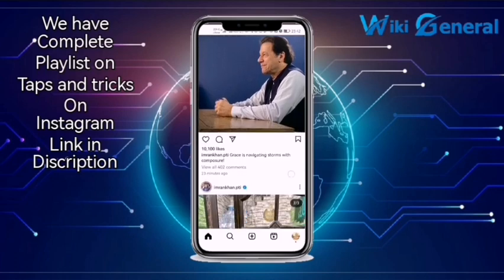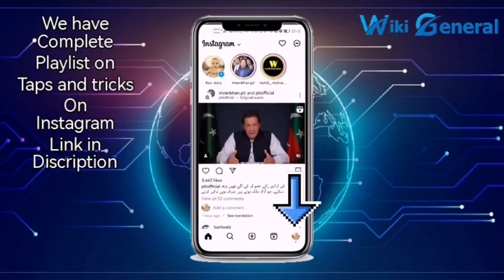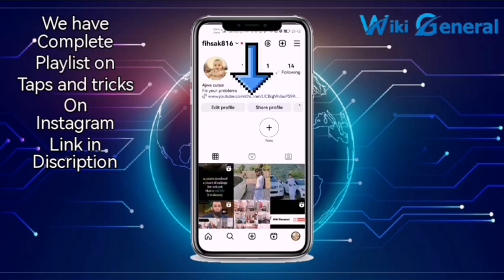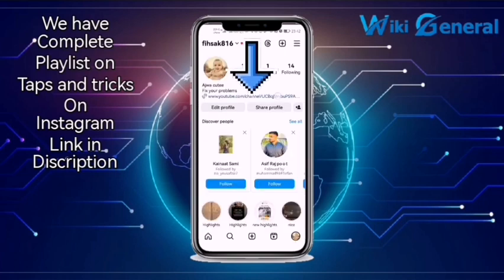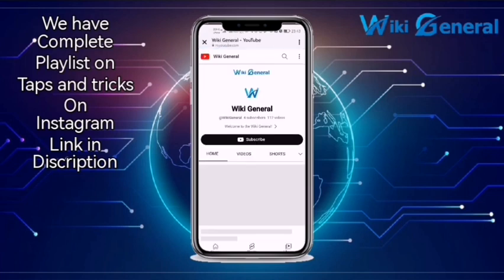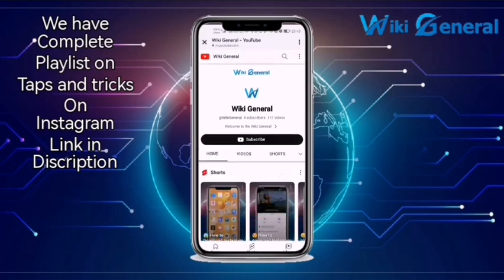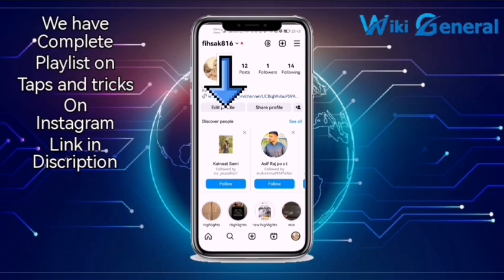How to Check Link in Bio on Instagram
Instagram taps and tricks playlist link
instagram taps and tracks playlist name

Checking the link in someone's bio on Instagram is a straightforward process. When users have a link in their bio, it typically directs followers to a website or another platform they want to promote. Here's a step-by-step guide on how to check the link in someone's bio on Instagram:

Go to the profile page of the user whose link you want to check. You can do this by tapping on their profile picture or searching for their username in the search bar.

Once you are on their profile page, look for the section just below their bio description. This is where the link is usually located.

If the user has included a link in their bio, it will be displayed as a clickable hyperlink in this section.

Tap on the link, and it will direct you to the website or platform the user has linked in their bio.

Please note that not all users may have a link in their bio, as this feature is often used by businesses, influencers, or content creators to direct traffic to their websites, online stores, or other social media platforms. Also, keep in mind that links in Instagram bios are not directly clickable from the app's feed or explore pages. You'll need to visit the user's profile to access the link.

Remember that Instagram may update its features and interface over time, so the steps mentioned above were accurate as of my last update in September 2021. If there are any changes or if you encounter any issues, refer to Instagram's official help center or community forums for the latest information and support.